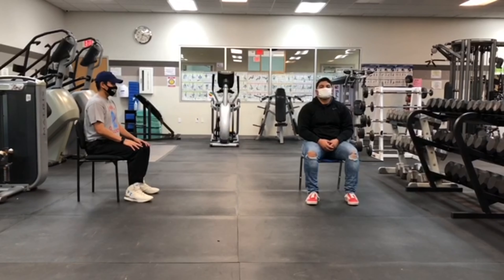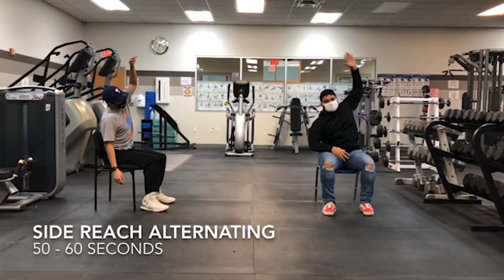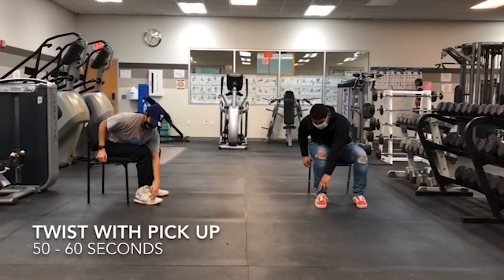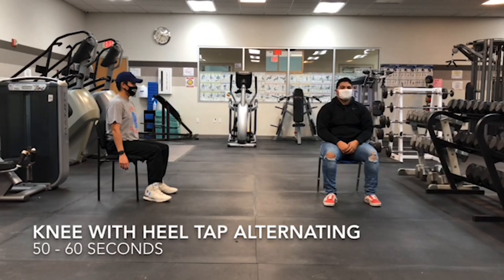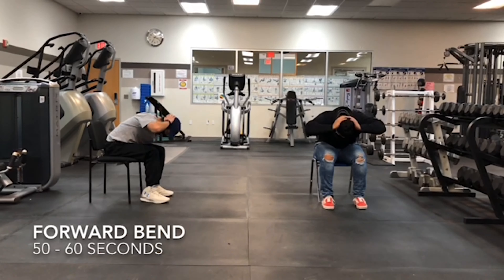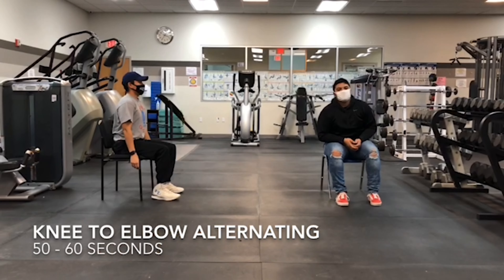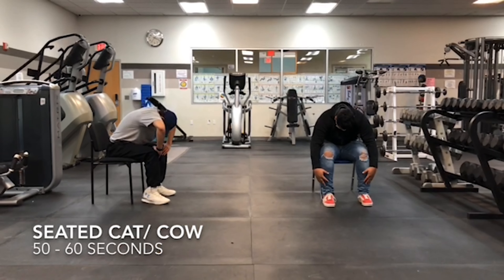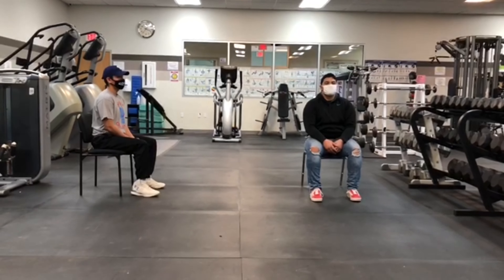Shortened Seated Full Body Workout from CRST Fitness Center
This 4 minute video provides a demonstration of a seated full body workout. Follow along for a quick break at your desk! Don't let this pandemic affect your physical wellness! Stay active. Stay healthy.